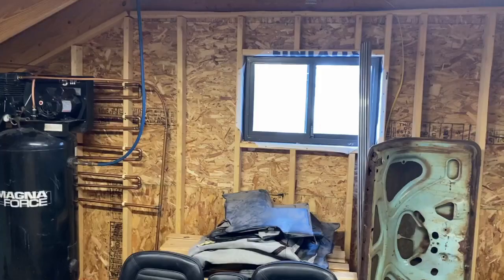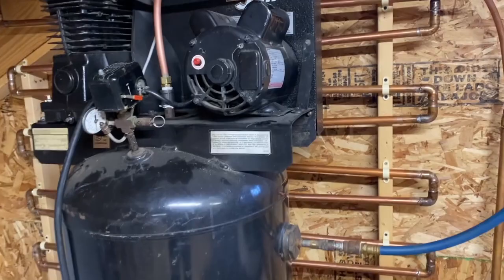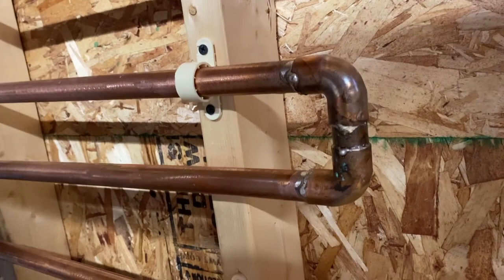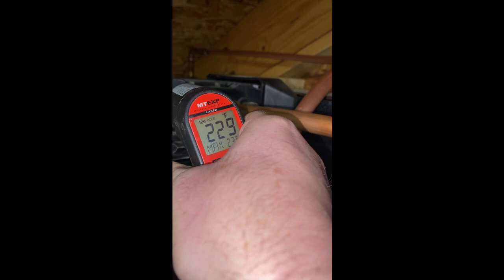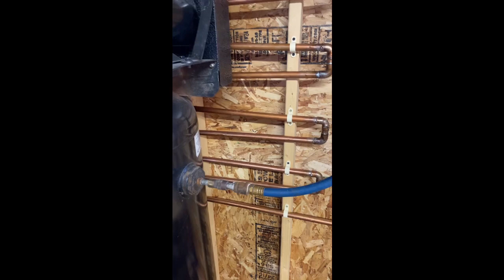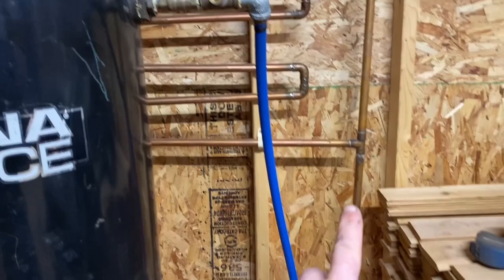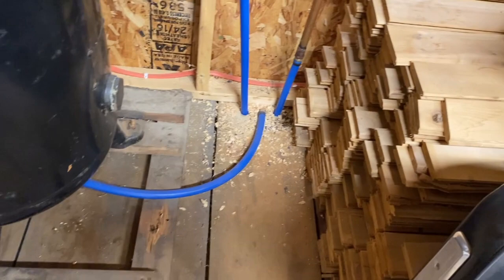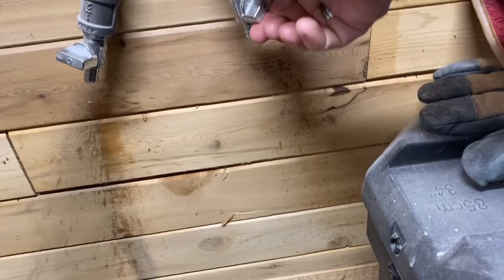DIY Cheap Air Compressor Dryer/Cooler - Feedback after a year of use!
I built a dryer cooler for my shop air compressor out of old scrap copper 3/4" tubing with limited valves and drain points.  I'm 90% happy with it. I edited this video and added some footage after one year of real use.